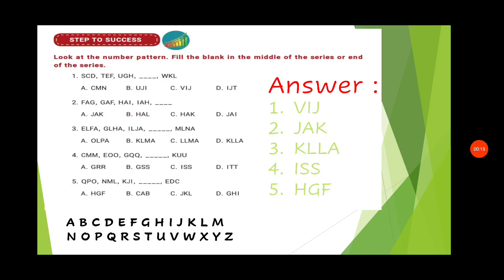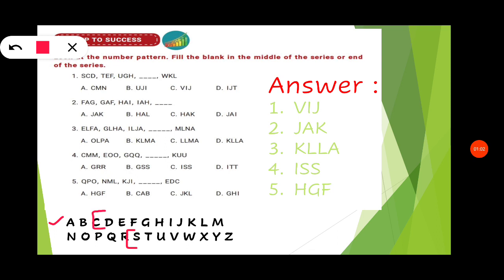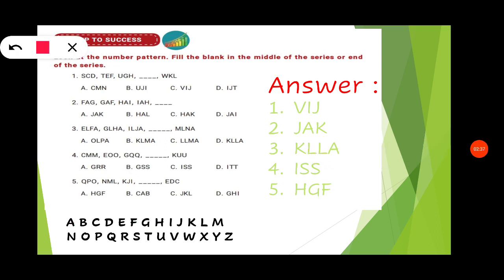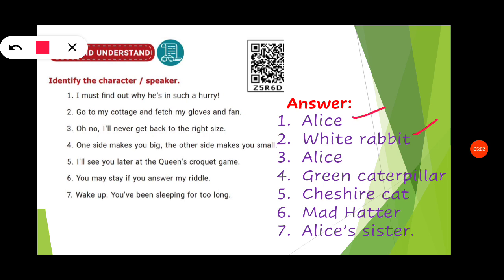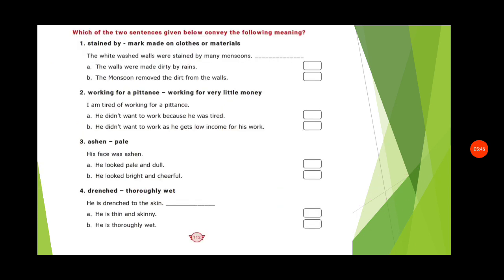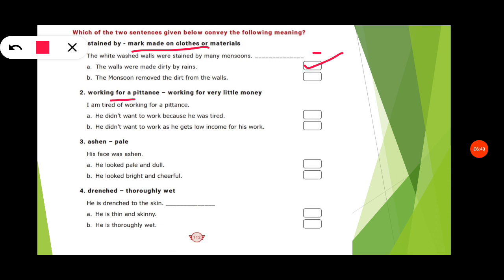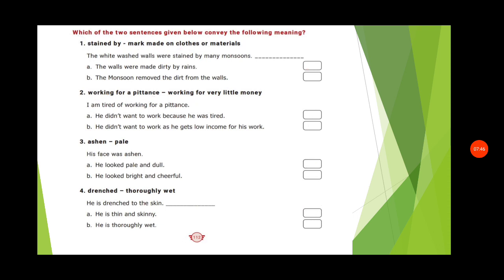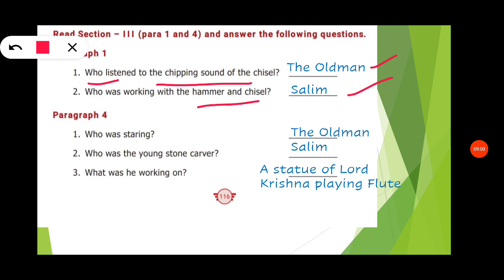7th English- Term 2 (Bookback : Part 1)